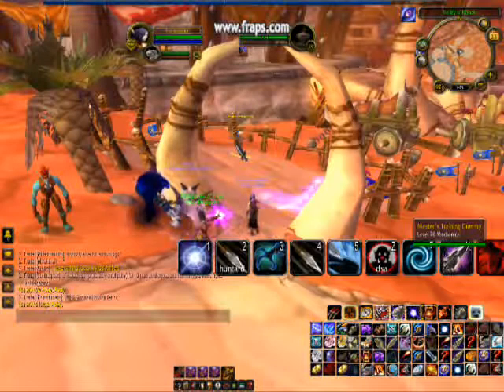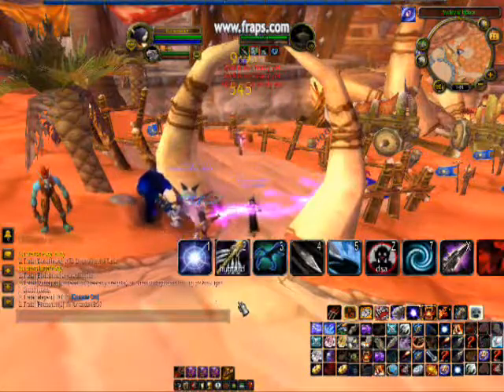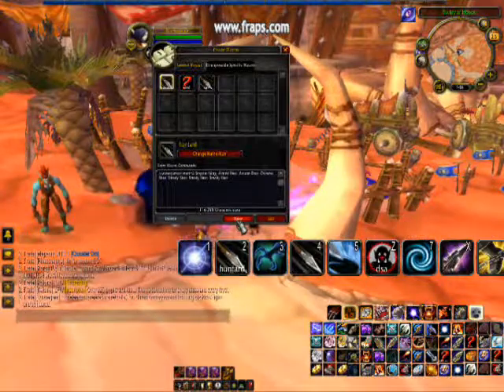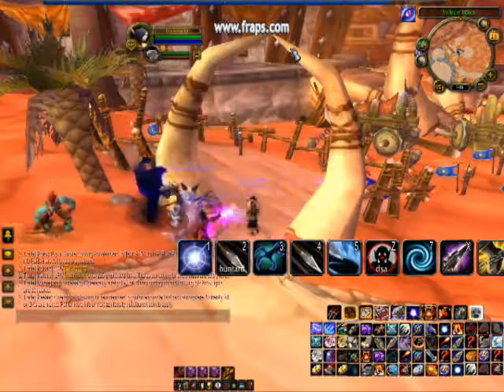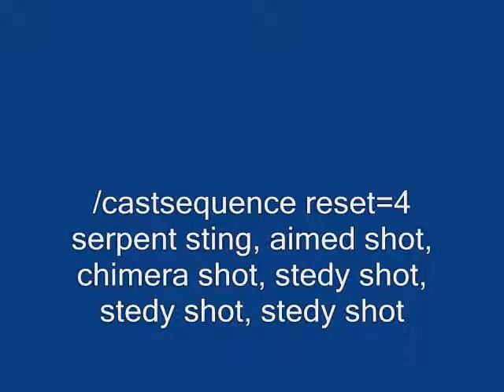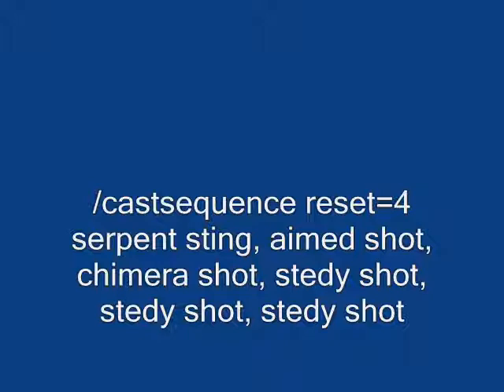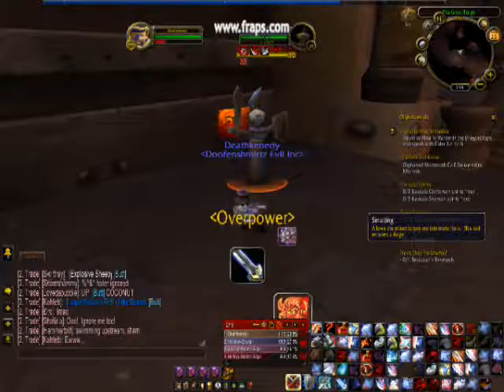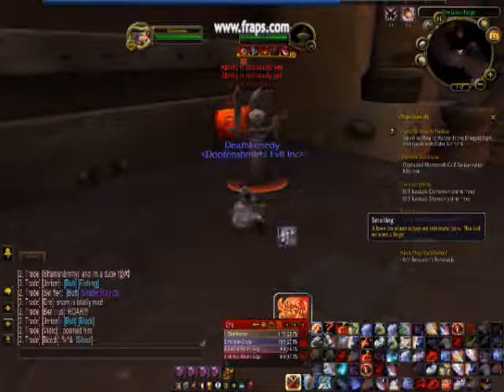How to WOW Macro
me trying to explain Macros.
copy/past to macro text bar, replace my spells with your own

/castsequence reset=4 serpent sting, aimed shot, chimera shot, steady shot

if it dose not work make sure the spelling is correct.